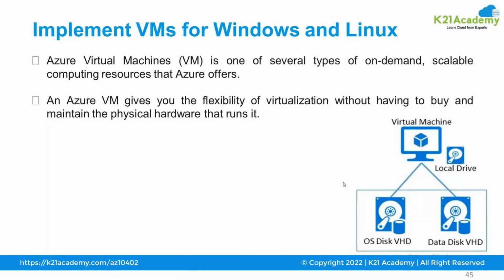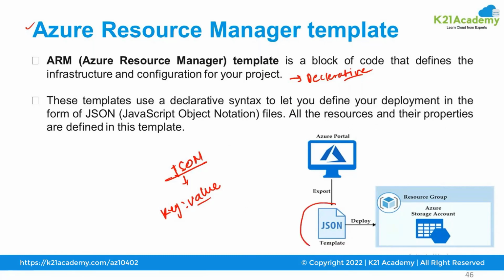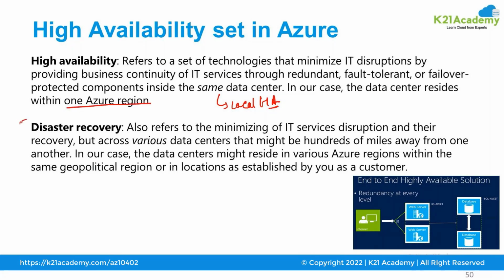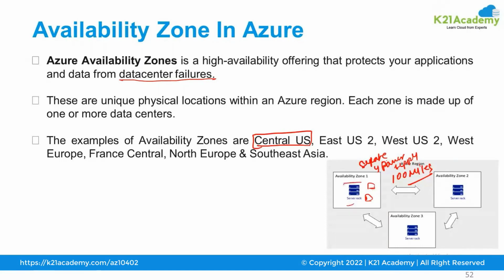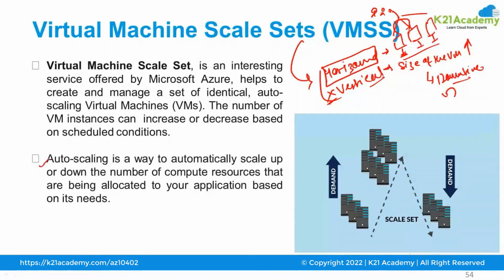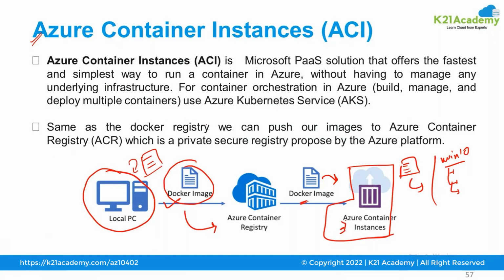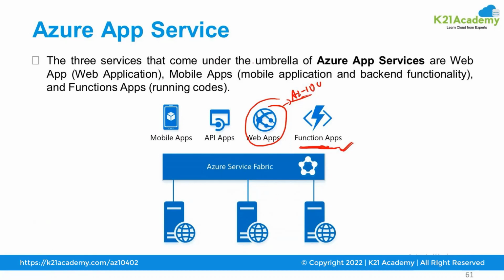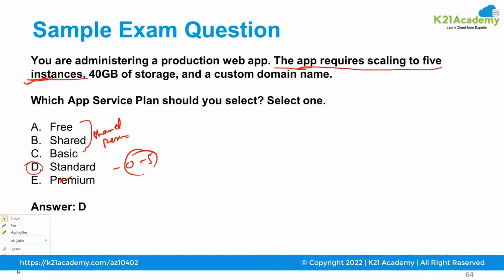Deploy & Manage Azure Compute Resources | AZ-104 | K21Academy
😃 Exam Prep AZ-104 Microsoft Azure Administrator | Deploy and manage Azure compute resources | Domain -2

🎯 Prepare for Microsoft Exam AZ-104 and help demonstrate your real-world mastery of implementing and deploying Microsoft Azure Infrastructure as a Service (IaaS).

🤔 What do you need to know for the exam regarding Deploy and manage Azure compute resources? This video will teach you what you need for success in this domain. This video aligns to exam AZ-104, Microsoft Azure Administrator Associate certification.

💡 Understanding what you need to know about Deploy and manage Azure compute resources in Azure is a big subject. In this video, Exam Prep: Deploy and manage Azure compute resources, you’ll learn what you need to know for success on the AZ-104 certification exam.

⇨ First, you’ll explore the domain objectives for the functional group.

⇨ Next, you’ll discover what you need to know for each domain objective.

⇨ Finally, you’ll learn how to develop an exam strategy.

🏃🏻‍♂️ When you’re finished with this video, you’ll have the skills and knowledge of Deploy and manage Azure compute resources needed to have success on the AZ-104 Administrator Associate exam.

🎯 This video aligns to exam AZ-104, Microsoft Azure Administrator Associate certification.

𝐉𝐨𝐢𝐧 𝐭𝐡𝐞 𝐅𝐑𝐄𝐄 𝐌𝐚𝐬𝐭𝐞𝐫𝐜𝐥𝐚𝐬𝐬 𝐨𝐧 [AZ-104] 𝐌𝐢𝐜𝐫𝐨𝐬𝐨𝐟𝐭 𝐀𝐳𝐮𝐫𝐞 𝐀𝐝𝐦𝐢𝐧𝐢𝐬𝐭𝐫𝐚𝐭𝐨𝐫 𝐂𝐞𝐫𝐭𝐢𝐟𝐢𝐜𝐚𝐭𝐢𝐨𝐧 𝐛𝐲 𝐜𝐥𝐢𝐜𝐤𝐢𝐧𝐠 𝐡𝐞𝐫𝐞

Topics covered in the video are:
00:00 - Introduction
00:14 - Deploy & Manage Azure Compute Resources
01:28 - Automate deployment of VMs by using Azure Resource Manager Templates
05:14 - Sample Exam Question
05:42 - Configure VMs
06:48 - High Availability set in Azure
08:29 - Availability set in Azure
09:28 - Availability Zone in Azure
11:00 - Azure Disk Encryption
12:17 - Virtual Machine Scale Sets
14:13 - Azure Container Instances
15:50 - Azure Kubernetes Service
17:57 - Sample Exam Question
18:22 - Create & config Azure App Service
19:09 - Azure Web App
20:23 - Deployment slot of Azure Web App
21:26 - Sample Exam Question
22:13 - Join our Free Class!!